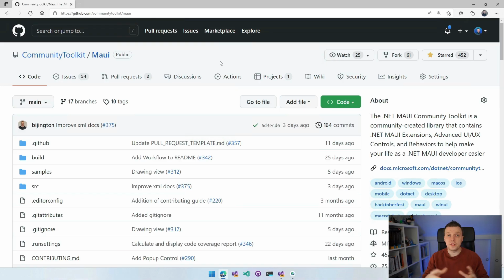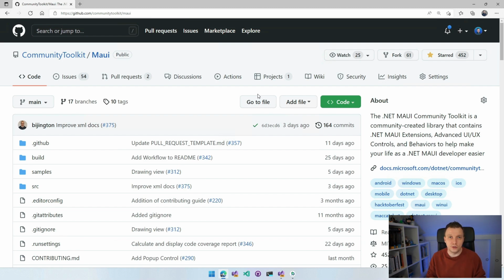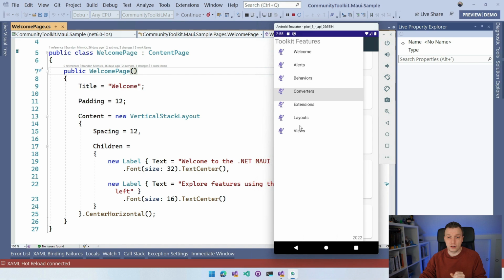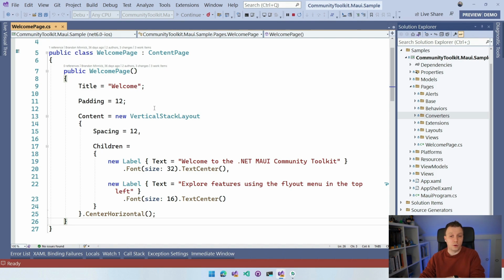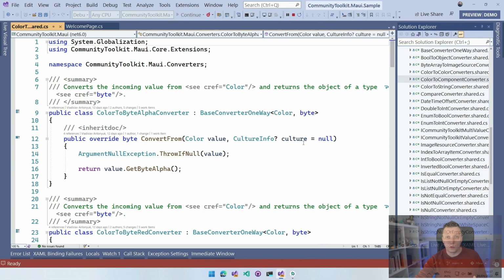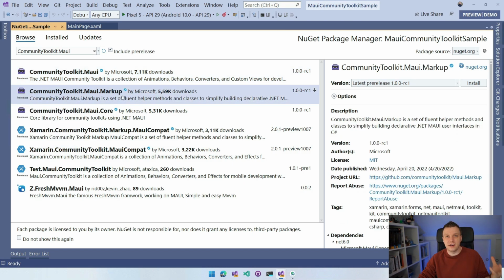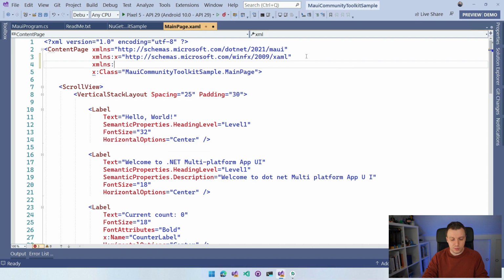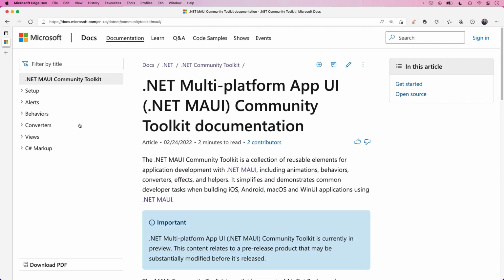The .NET MAUI Community Toolkit: Converters, Controls and More!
The .NET MAUI Community Toolkit is a community-created library that contains .NET MAUI Extensions, Converters, Advanced UI/UX Controls, and Behaviors to help make your life as a .NET MAUI developer easier! In this video we will learn about the history of the .NET MAUI Community Toolkit and how to get started yourself!

⏱ Timestamps
00:00 - Introducing .NET MAUI Community Toolkit
00:19 - .NET MAUI Community Toolkit History
04:10 - The Community in Community Toolkit
05:27 - .NET MAUI Community Toolkit Repo
06:51 - The Sample App
08:47 - Write Your UI in Code with C# Markup Extensions
10:26 - Get Started with .NET MAUI Community Toolkit Yourself!
13:23 - Of Course we Have Docs!